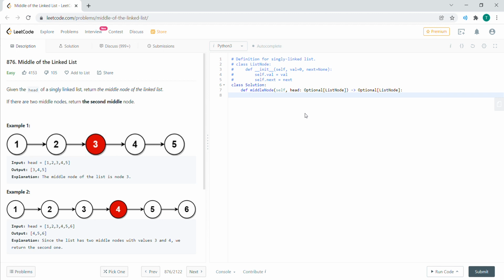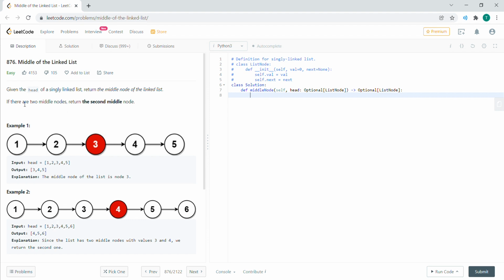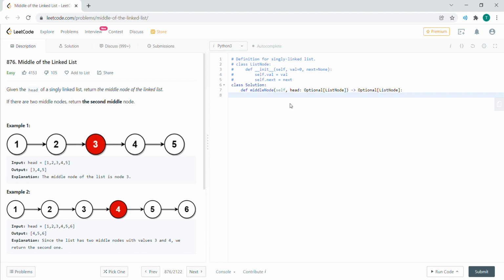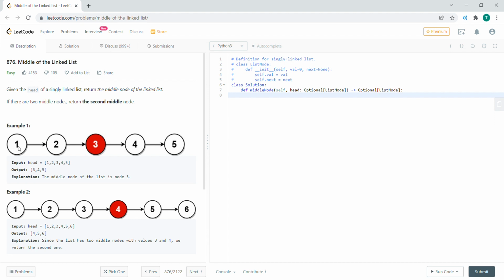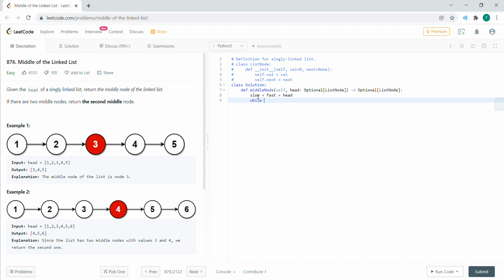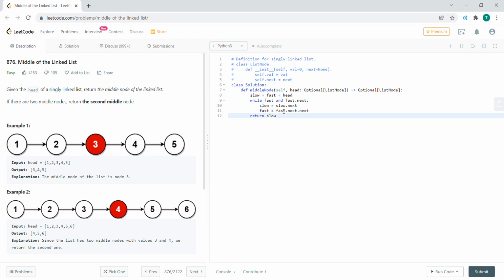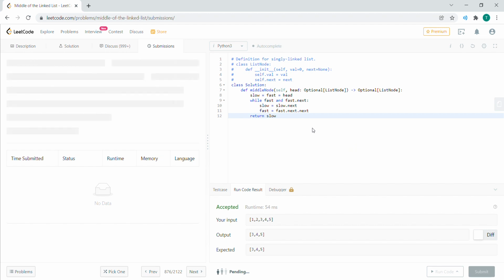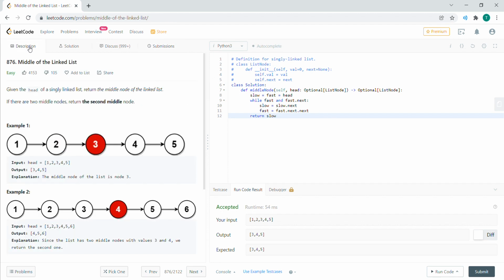December 28/2021 LeetCode Challenge: Middle of the Linked List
Question: 876. Middle of the Linked List
Solved with Python /  Difficulty: Easy
Approach: Fast and Slow Pointer